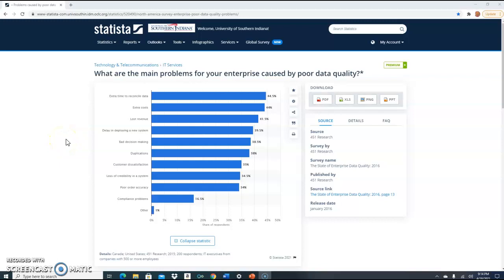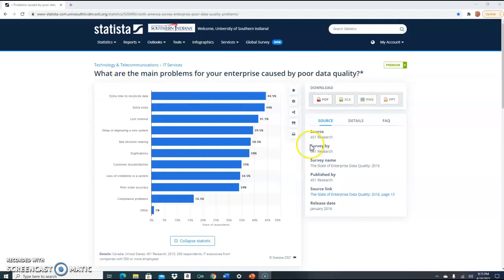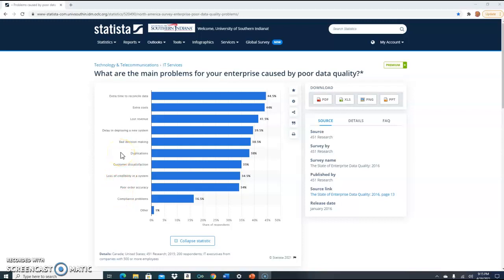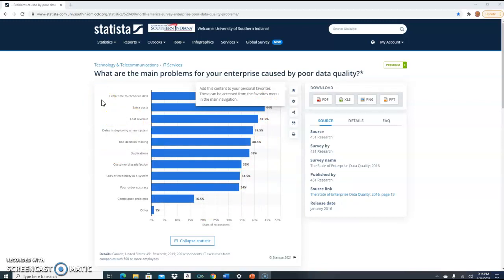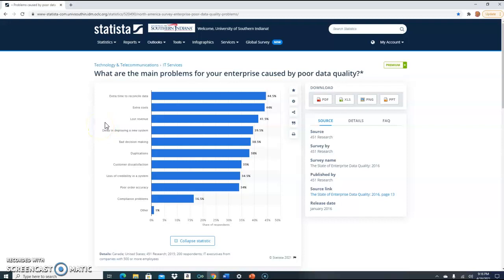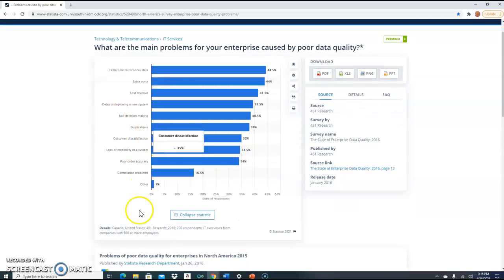Data Visualization II